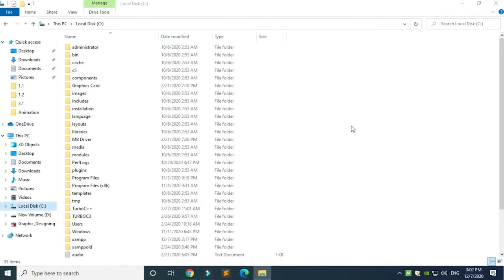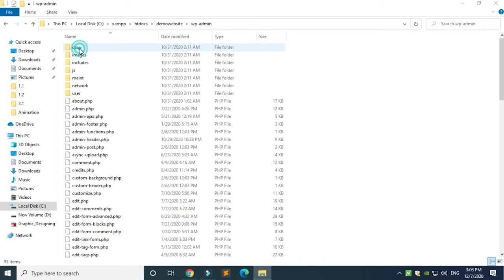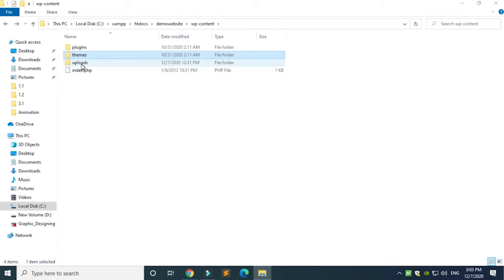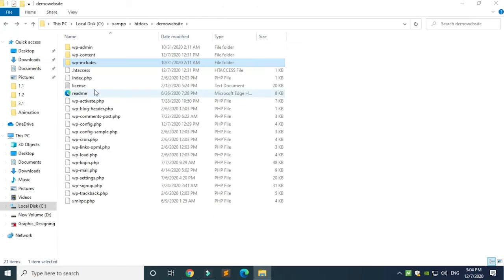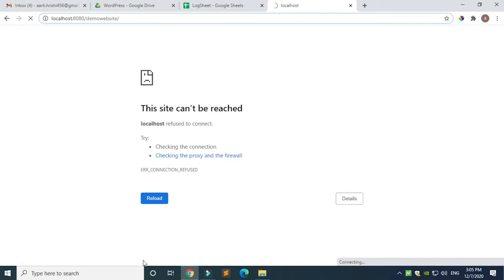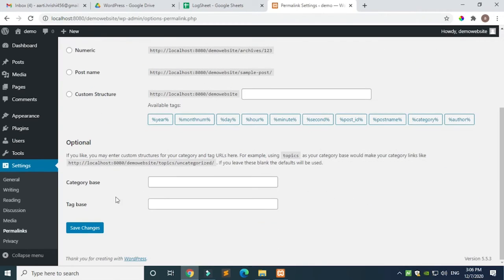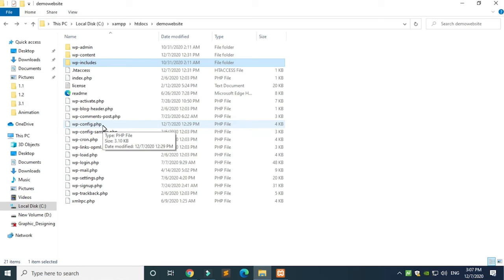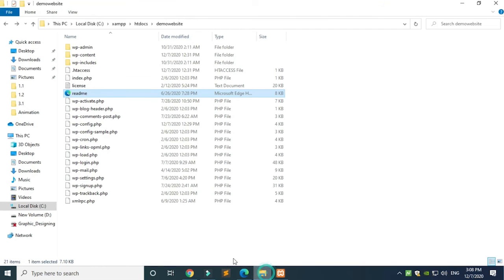WordPress Essential Files: Mastering Your Site's Core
Learn how to master the essential files in WordPress, including wp-config.php and .htaccess. Discover how to use these files to improve your site's performance, security, and customization. Perfect for beginners and experienced users alike. Hit play and take your WordPress skills to the next level.